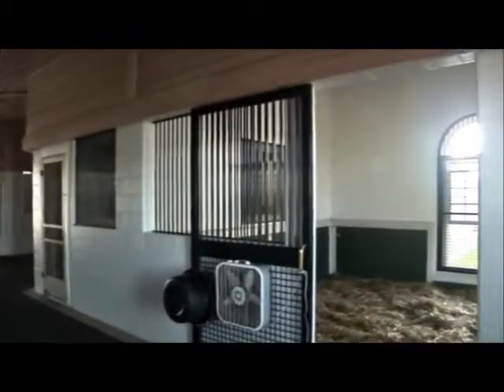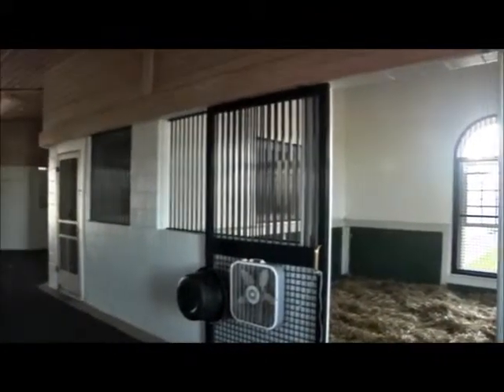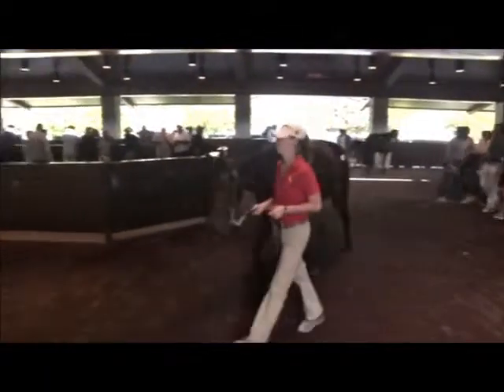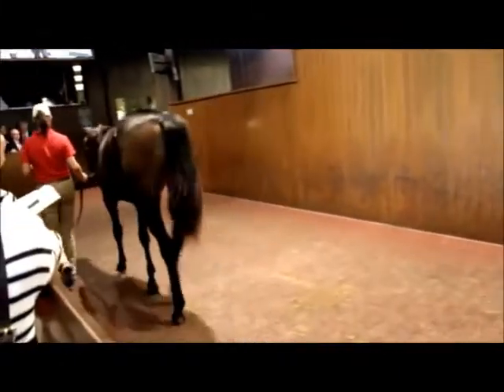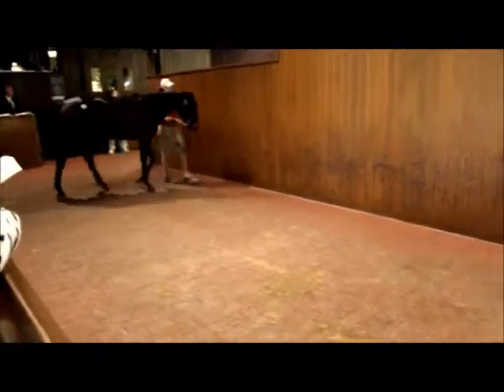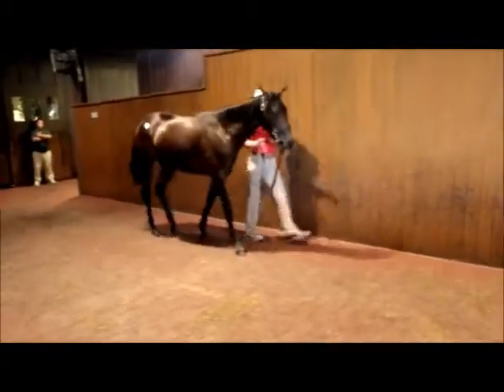R Betty Graybull at Adena Springs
R Betty Graybull at Adena Springs in Kentucky - September 2014